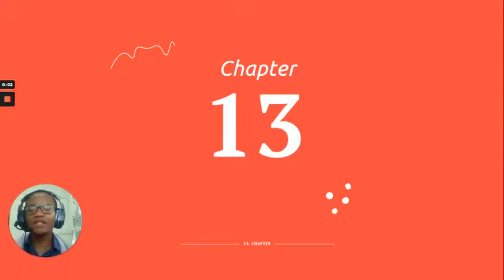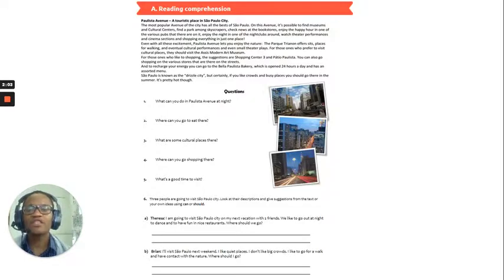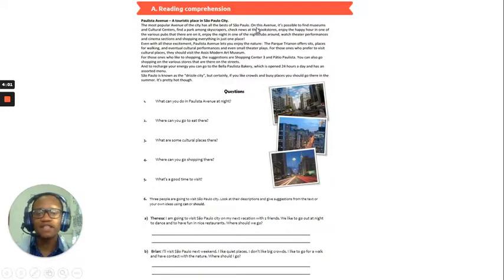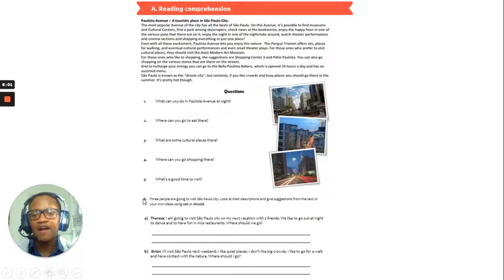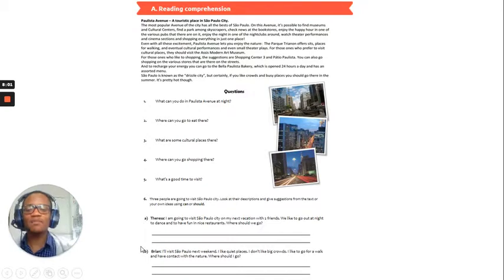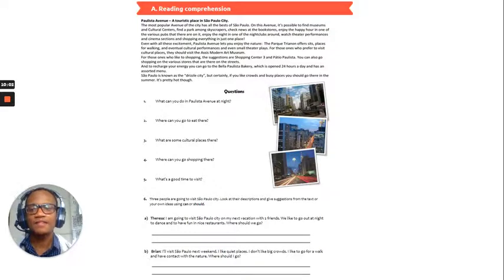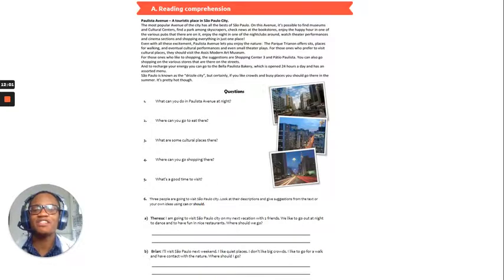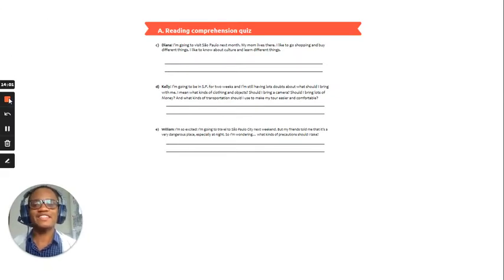Advanced Reading Comprehension - Lesson 12 reading comprehension and quiz, traveling